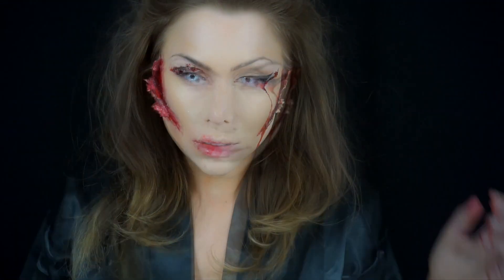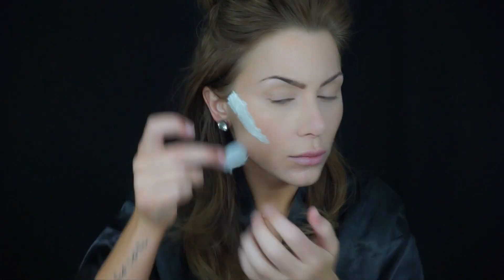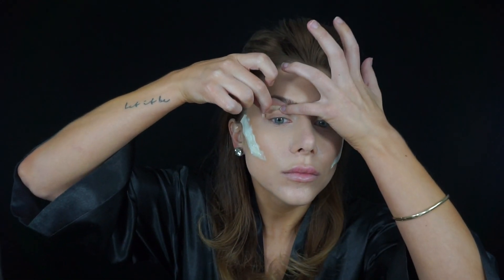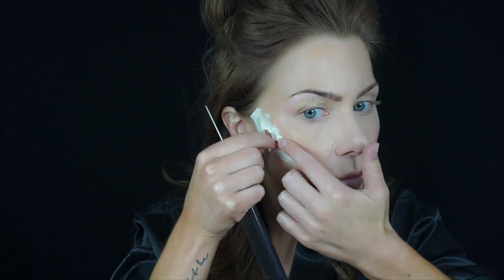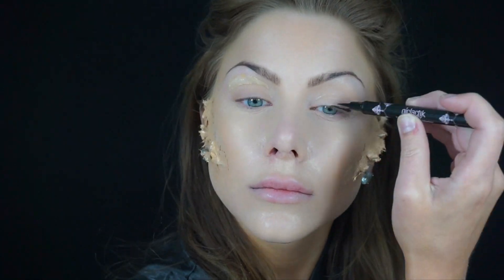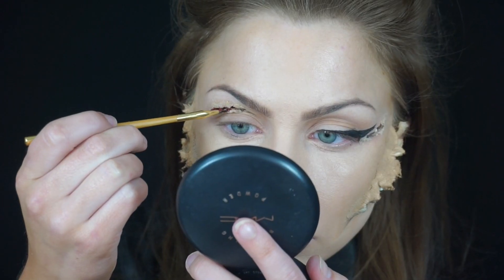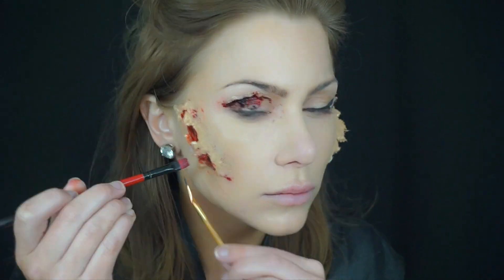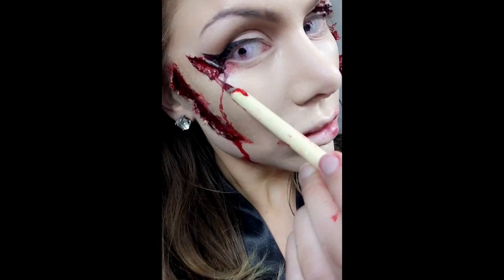Cut Crease & Cut Contour Halloween Makeup Tutorial | BeeisforBeeauty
This video is about multiple "wounds" including a literal "cut crease", sharp cut winged eye liner and a cut contour...this look can be worn as is or you can take parts of this look and change it up to make the look your own! feel free to change the location of the wounds or size, you can use these ideas for many style halloween makeup looks! have fun! enjoy!! xo

*TANNER
self tanner
Million dollar tan products

*HAIR!
Code: foxytaylor
BE SURE TO TYPE THIS CODE IN ALL LOWER CASE!!! it is case sensitive and won't work unless it is typed in lower case.

and code beeisforbeeauty

*MAKEUP BRUSHES
you can use my SIGMA brushes discount link and code!!!
Code: SIGMA2016

XOTAYLOR

*MY POSHMARK:
taylor_beeauty

"beeisforbeeauty"